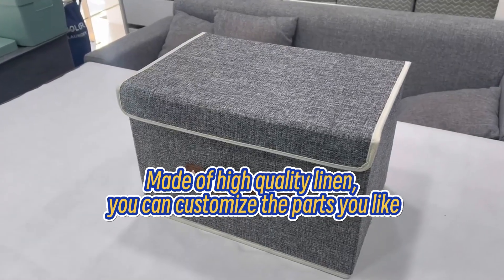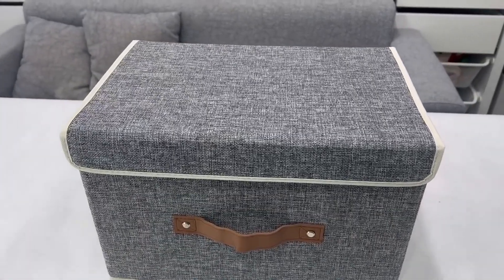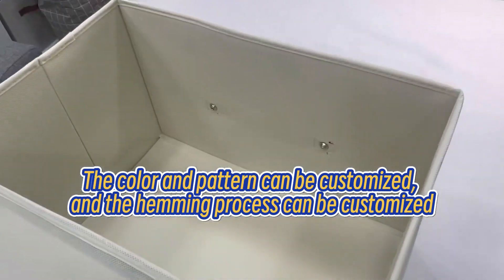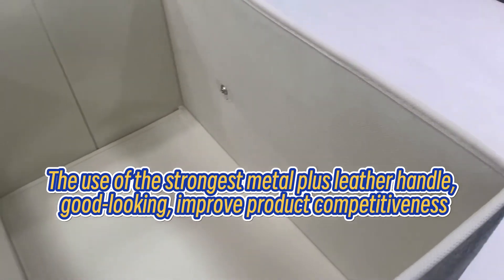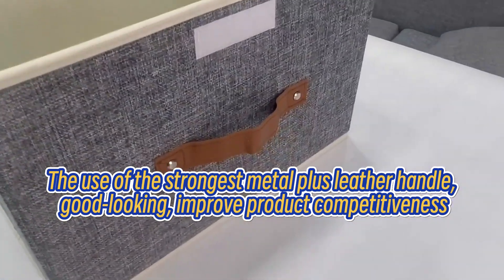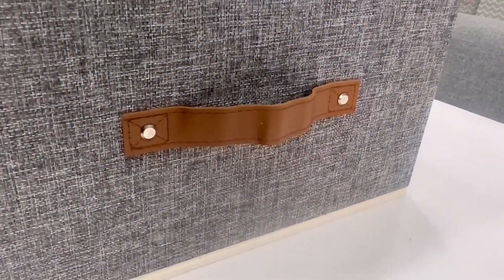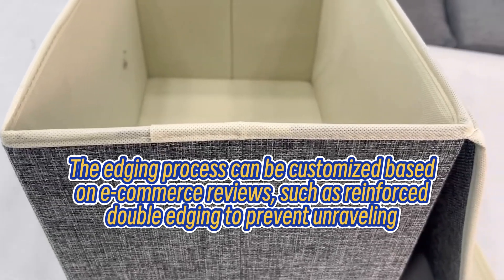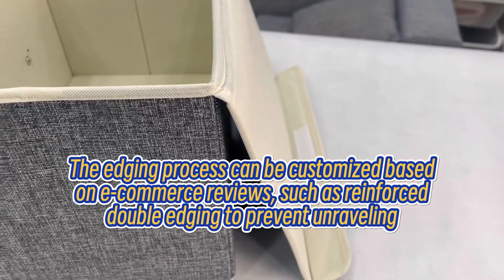Customizable linenmultifunctional storage box